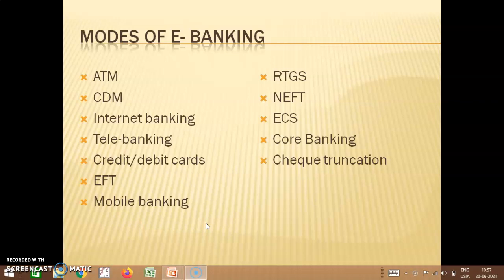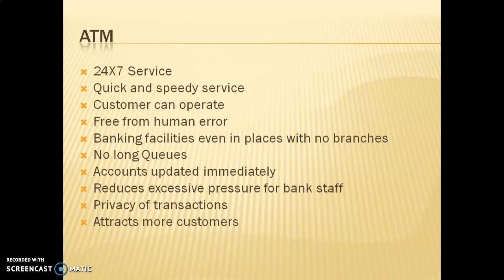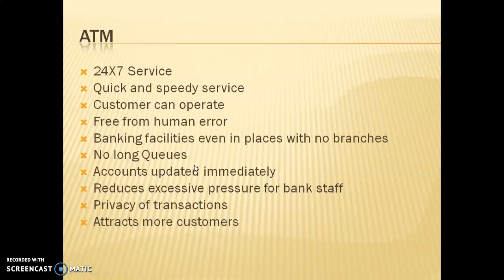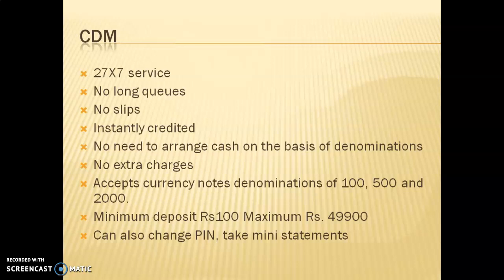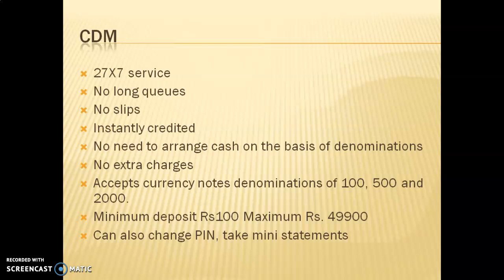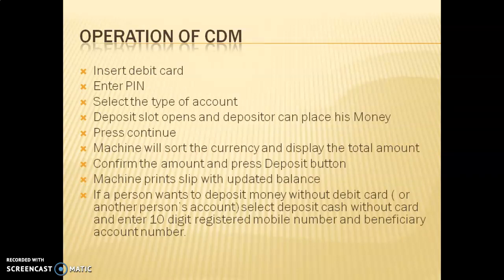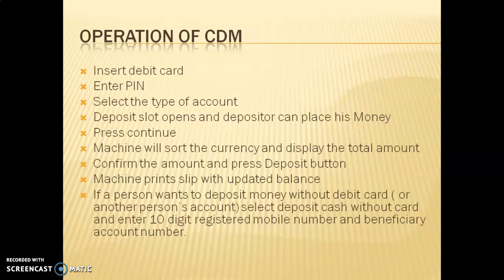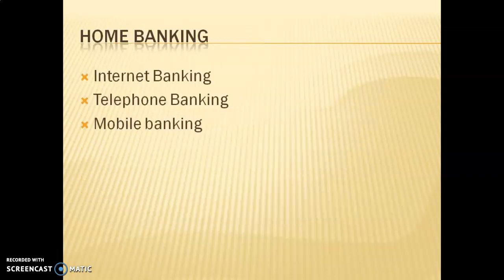Modes of E- Banking Part 1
ATM, CDM, Internet Banking